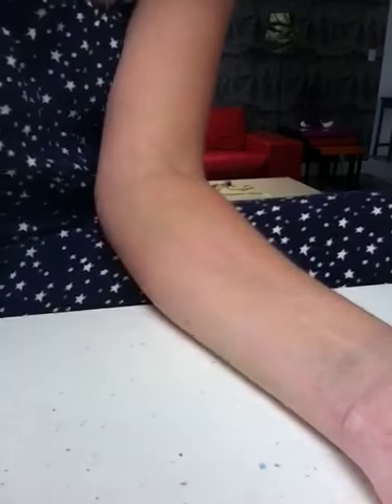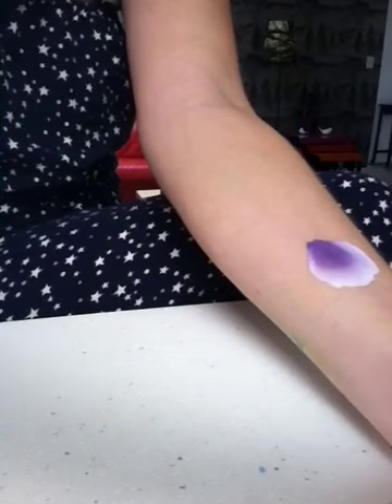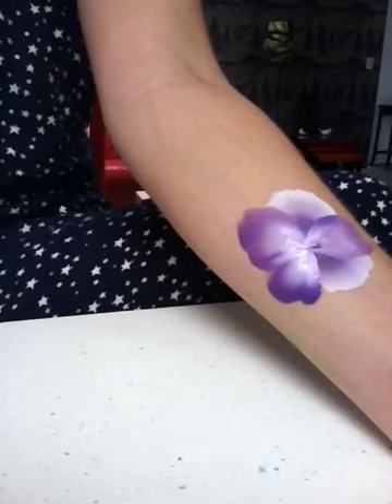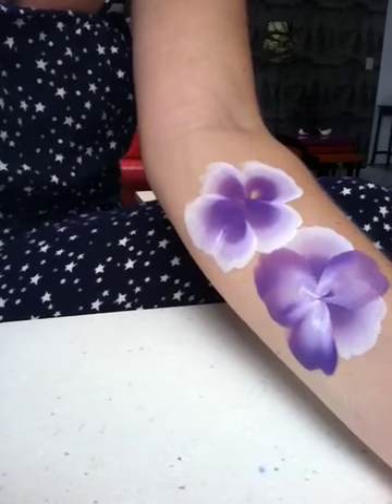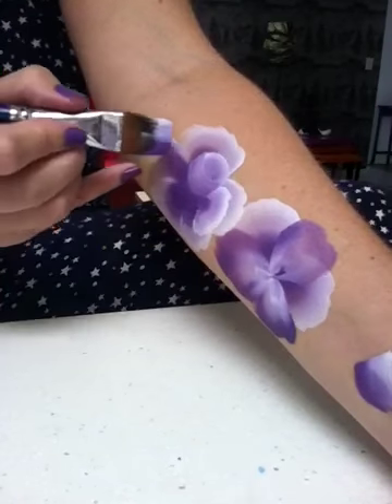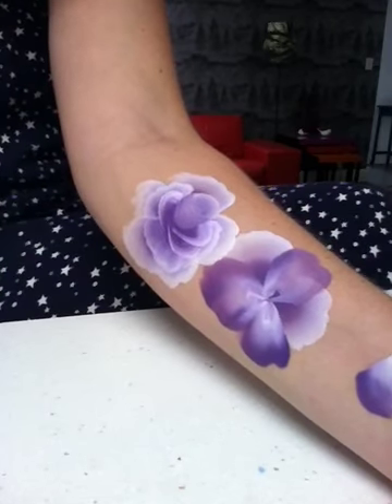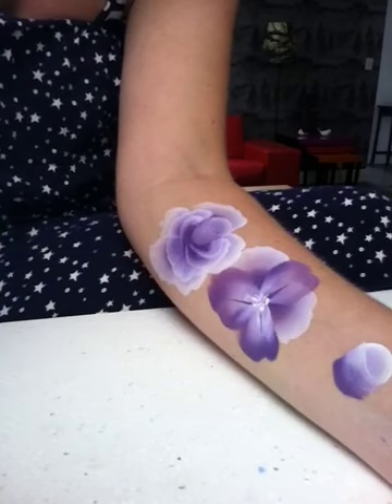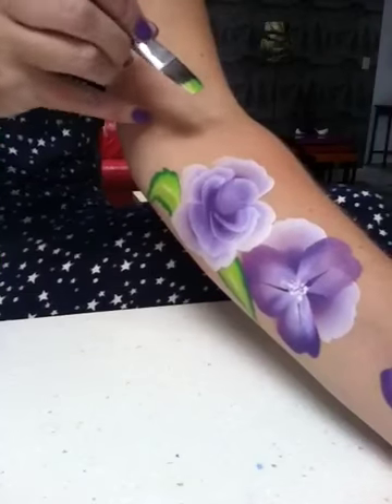One stroke rose and pansy facepainting